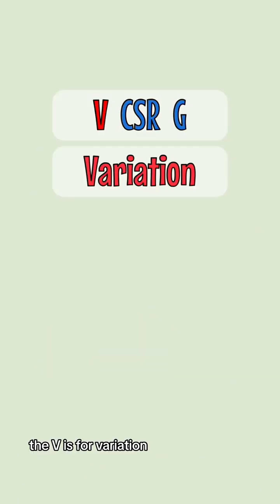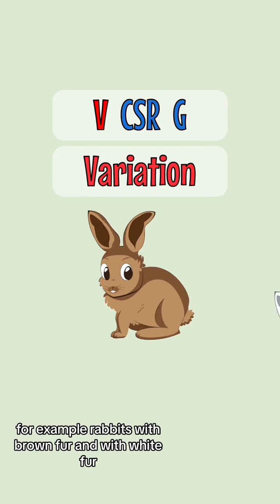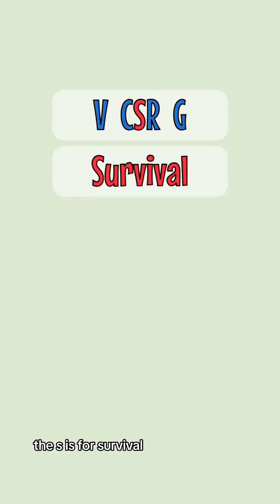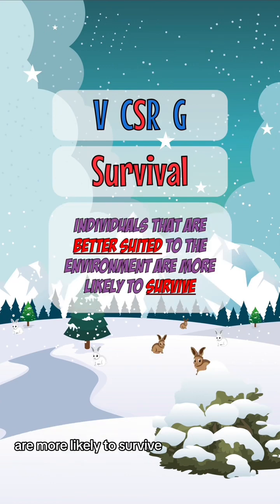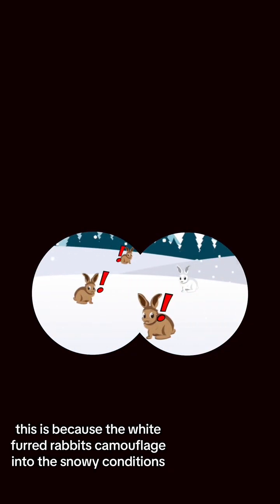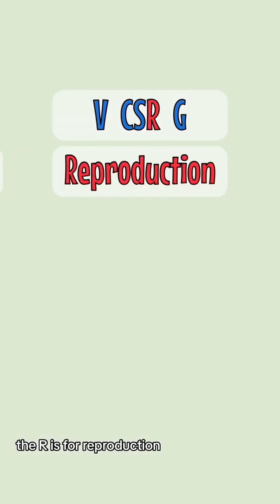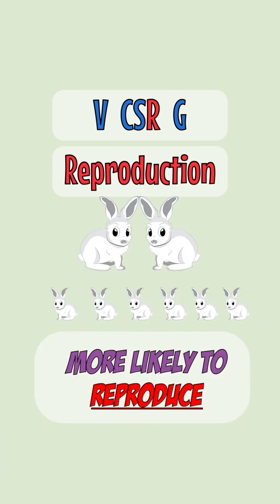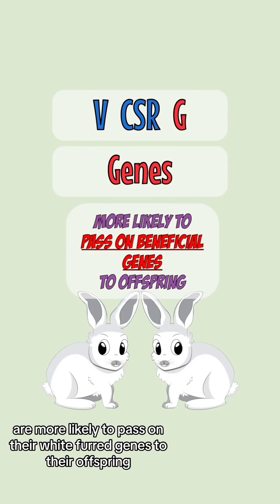The Process of Evolution summarised in 70 seconds!